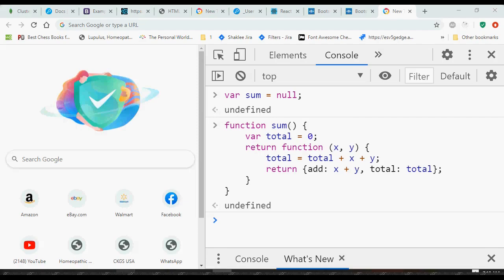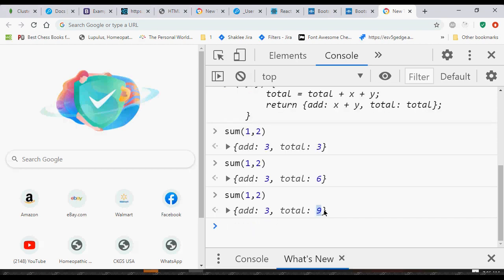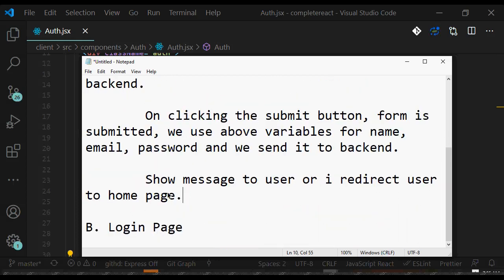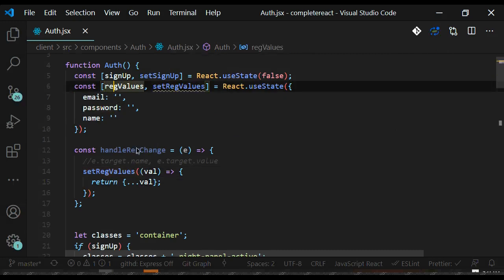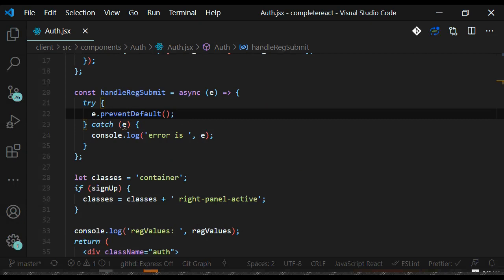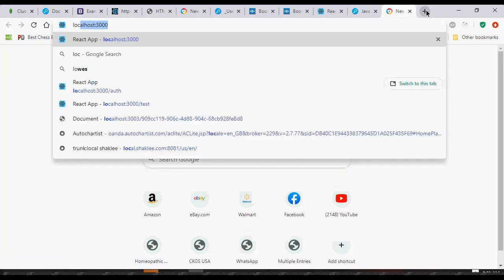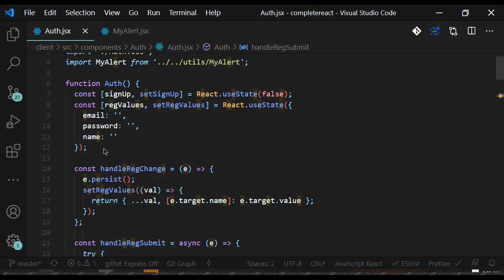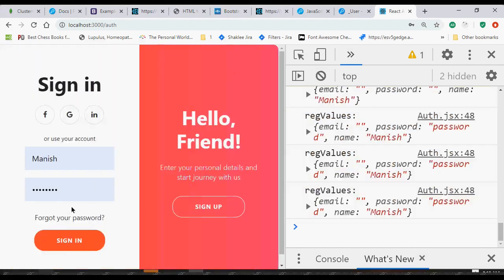2020 10 22 Day 25 ReactJs Functions, Sum Problem, React Parse Register User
Day 25 (22nd October, 2020).
1. Oo Js Function, rewrite themselves.
2. Problems Anagram Method 2
3. React Login, Register and Logout.

Function, Rewrite Thyself.
Because a function can return a function, you can use new function to replace the old one.
function a() {
    alert('I am A');
    return function() {
        alert('i am B');
a = a();
a();
We have function a(), to overwrite the actual a() function:
a = a();

Here, it will alert I am A initially, and next time when we call a(), it will show I am B.
This is useful when a function has some initial one-off work to do.
The function overwrites itself after the first call in order to avoid doing unnecessary repetitive work.
Redefine the global variable a, assigning a new function to it.
Every subsequent time that the function is call, it will alert I am B.

var a = (function() {
    function setup() {
        alert('setup is done');
    function actualWork() {
        alert('work is going on');
    setup();
    return actualWork;
a();

These techniques could be really useful when working in the browser envirnonment. Because different browsers can have different ways of achieving same thing and you know that the browser features don't change between function calls, you can have a function determine the best way to do the work in the current browser.

React Register Steps:
Steps:
A. Register Page
 3 fields, name, email, password,
 Submit Button

 Gather name, email, password in some variable so that I can take that and pass it to backend.

 On clicking the submit button, form is submitted, we use above variables for name, email, password and we send it to backend.

 Show message to user or we redirect user to home page.

 We should show the error to user if any.